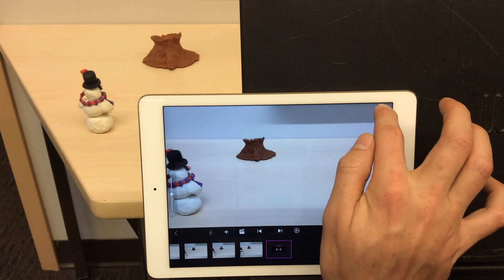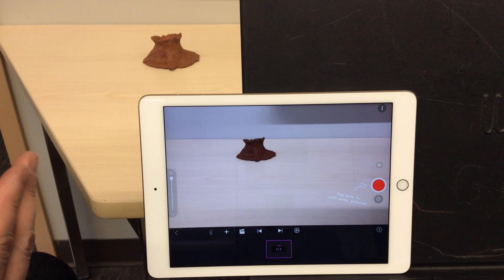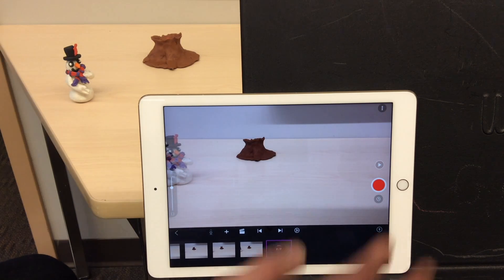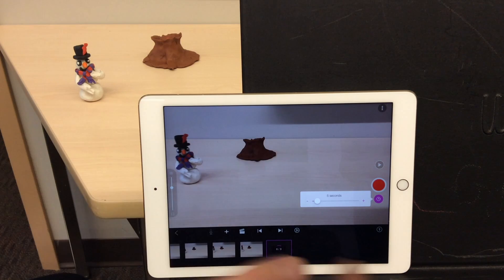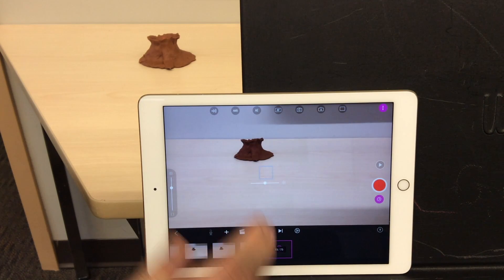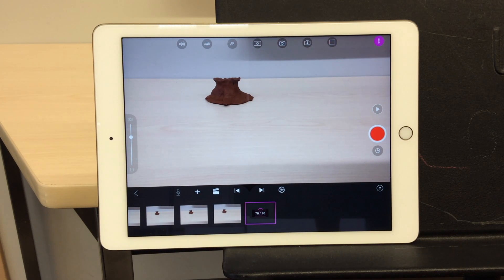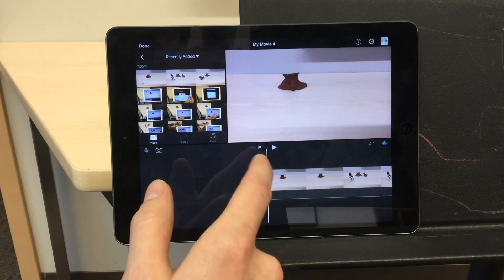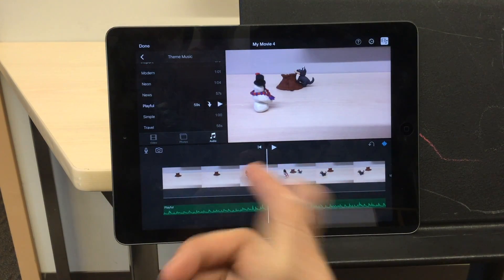The Teacher's Claymation Toolkit - Part 2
This video is about some tips for making a stop motion animation using Stop Motion Studio and adding music in iMovie.